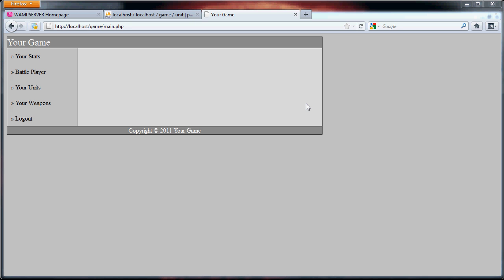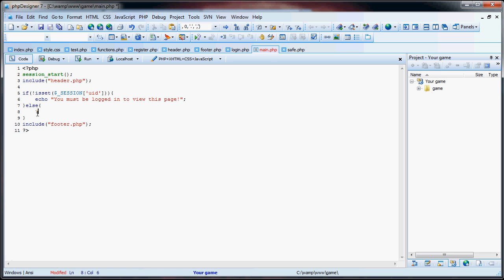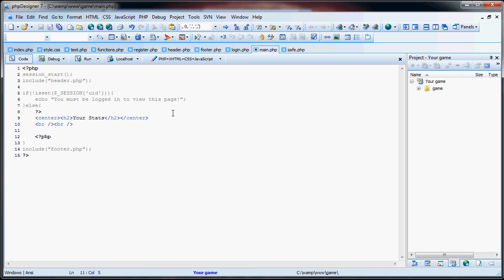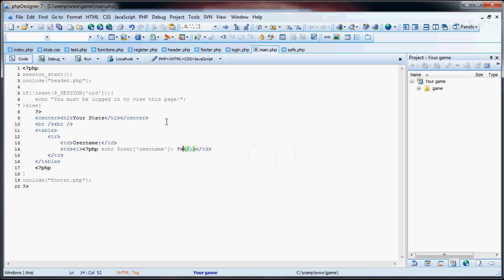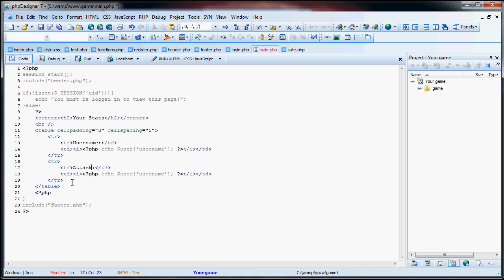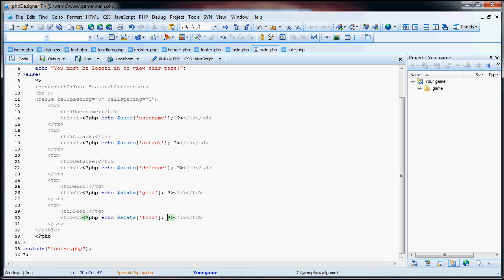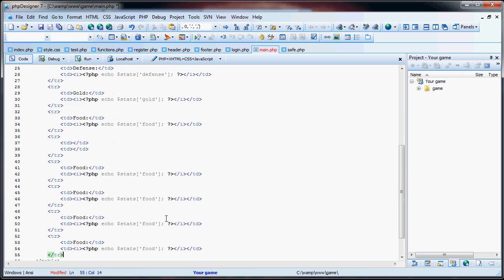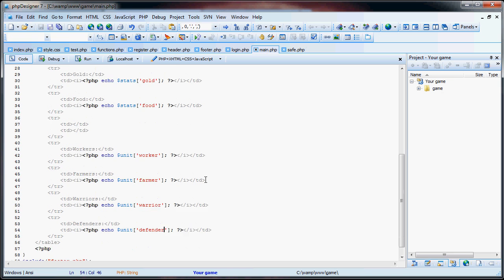Simple PHP Strategy Game - Part 9: Main Stats Page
In this part of the tutorial, we set up the main page, when the user first logs in. This will show their stats and their units.